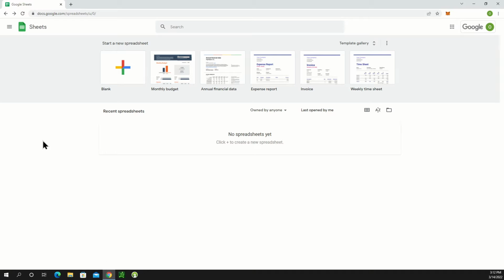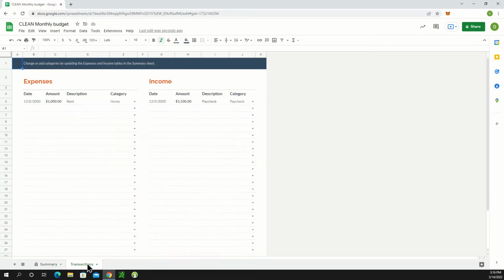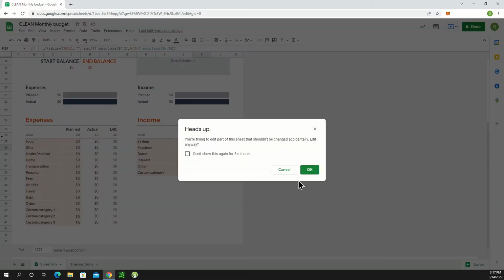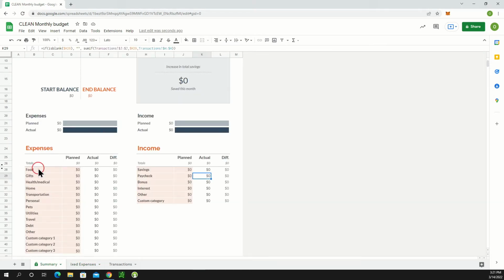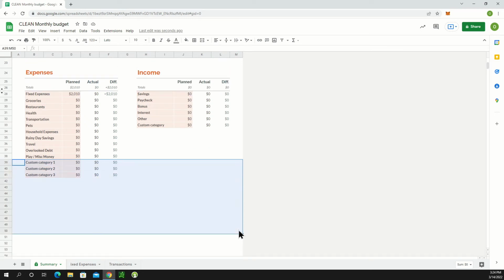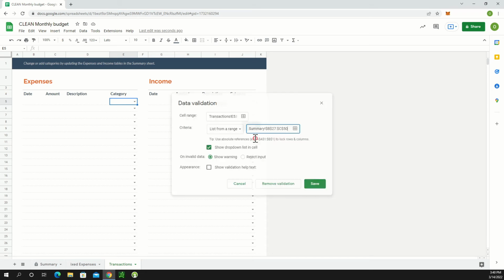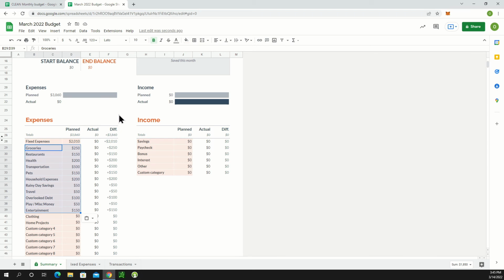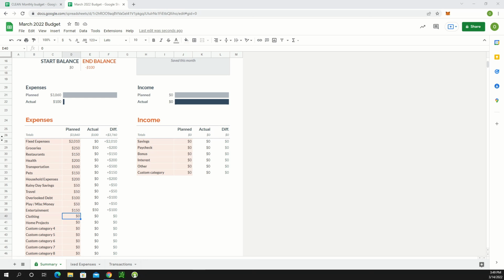How to Create a Budget Plan Using Google Sheets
In this video tutorial, I’m going to show you how to create a budget using the Google Sheets Budget Template, along with my best tips to customize the template. If you are looking for a quick and easy budgeting tool, which works on any platform or device so you can track your daily and monthly expenses, then this is the tool for you to help keep your expenses under control. I also provide solutions to common problems with the spreadsheet formulas that individuals may encounter when they add custom categories to the spreadsheet. The spreadsheet is free to use, the information is step by step and best of all no ads or installation required

Feel free to watch My video on FIRE - Financial Independence Retire Early. The journey of saving and investing money. See what's it's TRULY all about.
My hope.., after you watch both of these videos - the one above and FIRE -  that you will strengthen your saving and investment approach and opportunities.

I sincerely want to help you avoid many pitfalls by learning about them before they happen.
It's not a matter of if... but when.

0:00 Intro and Key Takeaways
0:41 Step 1. Locate the Google Budget sheets
1:20 Step 2. Start with a clean and customized budget sheet
3:30 Step 3. Customize your monthly budget
5:34 Step 4. Add more custom categories
8:10 Step 5. Plan your spending
8:40 Step 6. Track your expenses with the Google Sheets app
10:26 Final Thoughts

🎥Video footage: all video footage used is either licensed through either CC-BY or from Storyblocks or from iStock.

-Only used bits and pieces of videos to get the point across where necessary.